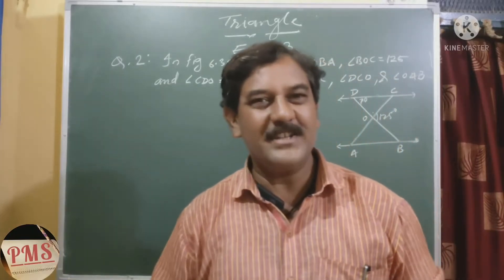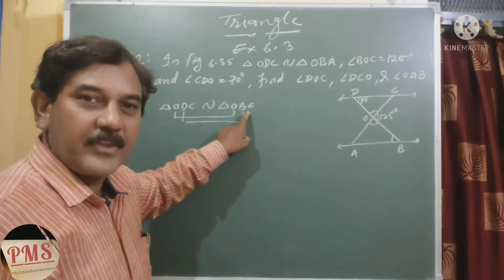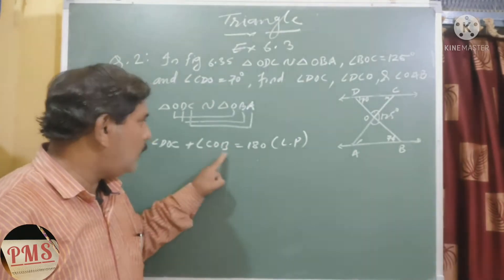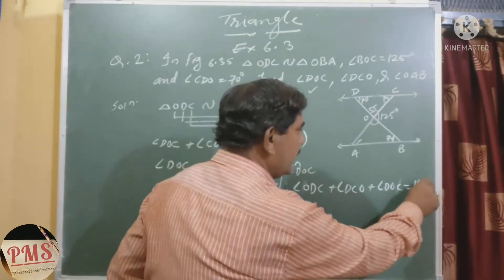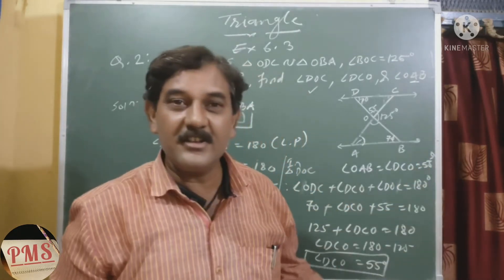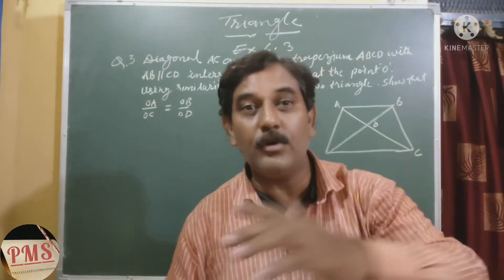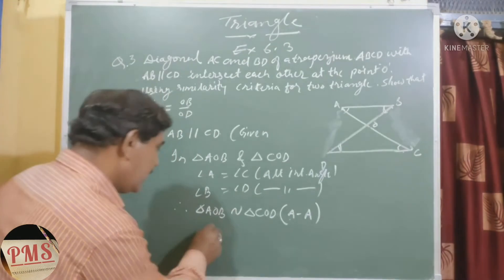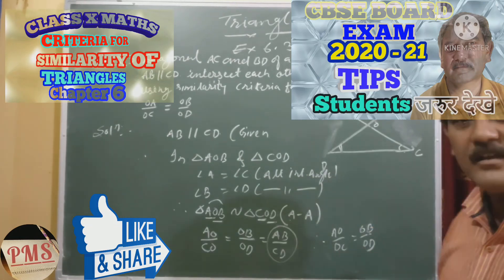Solving 'Class X Maths Triangles Exercise 6.3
CLASS X MATHS CHAPTER 6 TRIANGLES EX 6.3. Q. 2 & 3 NCERT CBSE
Solving 'Class X Maths Triangles Exercise 6.3 learn with mansi
 class 10 maths ncert book
 class 10 maths
In this section we will study for class X MATHS chapter 6 Triangles Ex 6.3 Q. 2 & 3.
This is the most important Questions . Always ask in board exam.
I am taking those questions which are asked in board exam
This method is very important and beneficial for the students CBSE exam point of view.
If Any queries or questions or doubts students you can ask

CLASS 10 TRIANGLE EX 6.3 Q 13 ADVANCED MATHS

This is an Explanation video for Class 10th Maths Exercise 6.3 of Chapter 6 Triangles from NCERT book for students of Batch "laksh" 2025.

 Class 10 ex 6.3 Intro
Cl10, Ex 6.3 Q5
class 10 maths triangle exercise 6.3 question number 14
class 10th maths triangle exercise 6.3 question number 12
class 10 maths triangles exercise 6.3 question number 6
class 10th maths triangle exercise 6.3 question number 15
class 10th maths triangles exercise 6.3 question number 4
class 10th maths triangles exercise 6.3 question number 3
class 10th maths triangles exercise 6.3 question number 5
class 10 maths chapter triangle exercise 6.3 question 2
class 10 maths exercise 6.3 question number 2
class 10 maths chapter triangle exercise 6.3 question 5
10th maths ex 6.3 4rd sum
class 10 maths chapter 6 triangle ex 6.3
class 10 maths triangles exercise